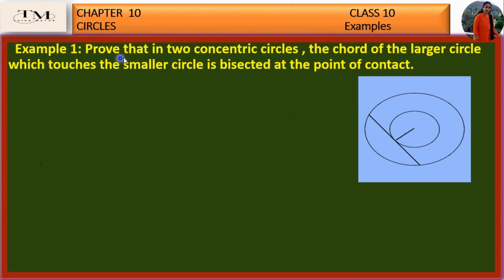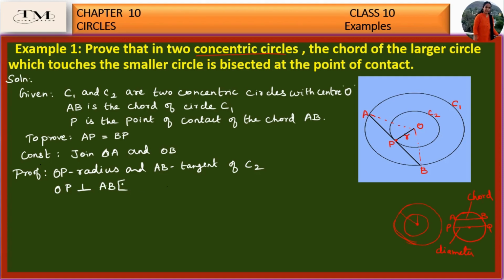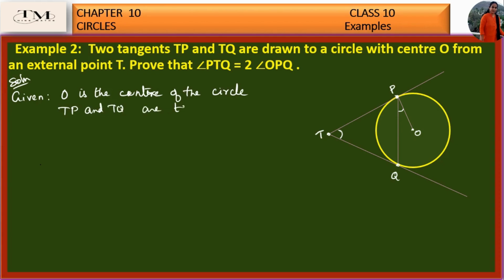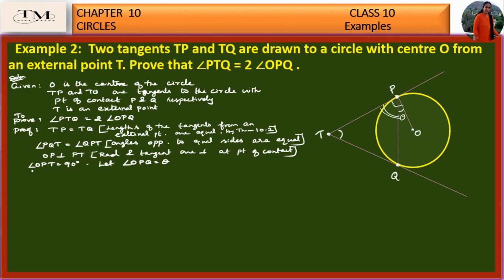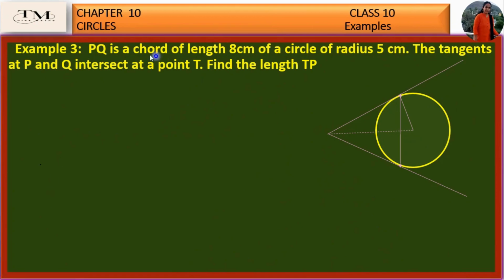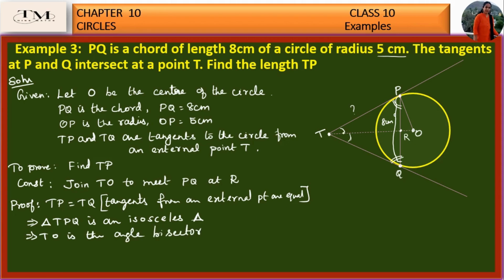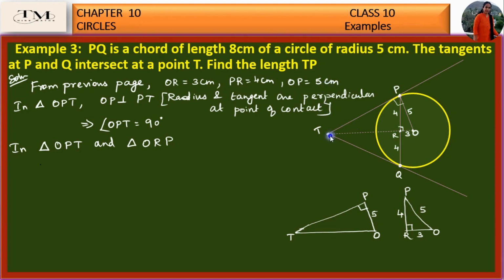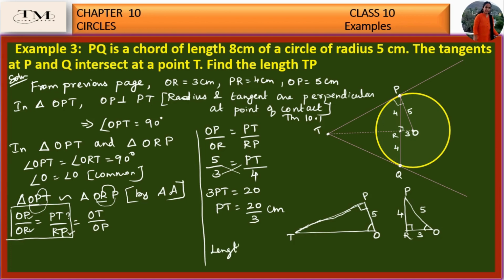Class 10CBSE|Chapter 10|Circles( Maths)|Examples 1,2,3|NCERT|Think Maths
This video deals with Class 10 CBSE - Chapter 10 - Circles(Maths)  - Examples 1,2,3 .